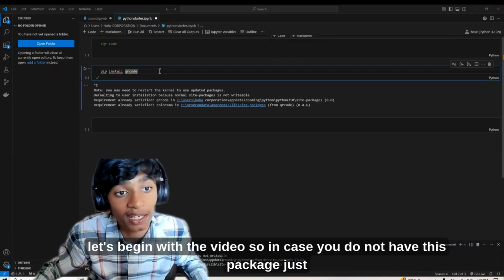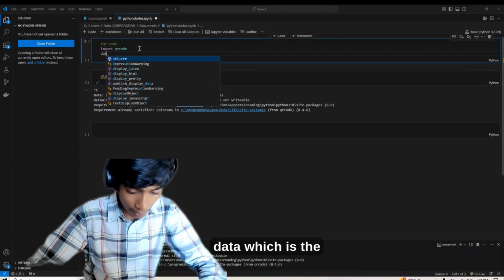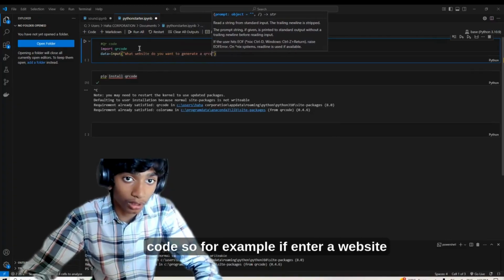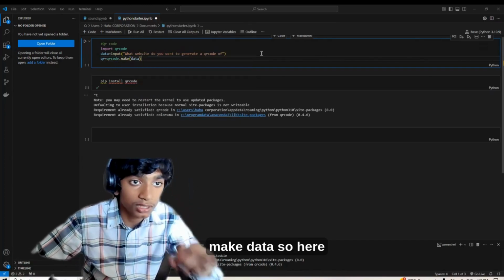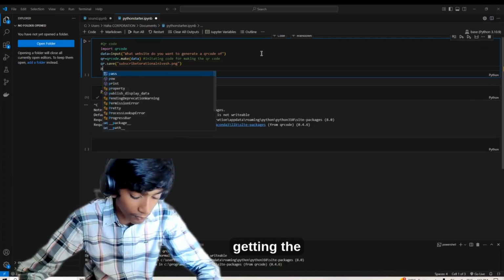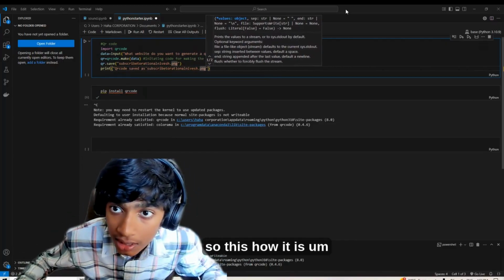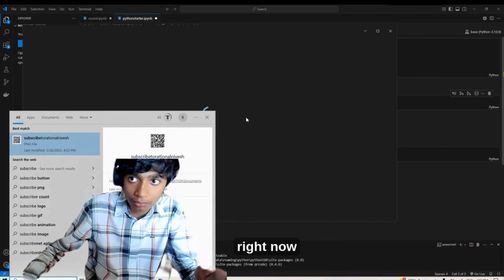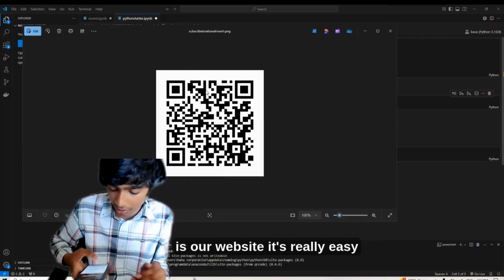Making QR Codes in Python WITH DETAILED EXPLANATION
Hello everybody and in today's video we will make a QR code generator.